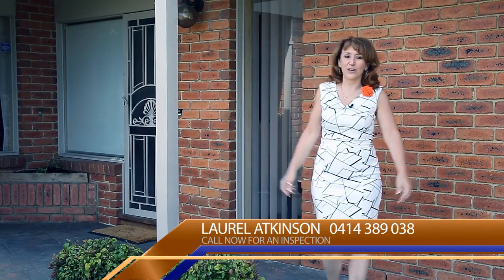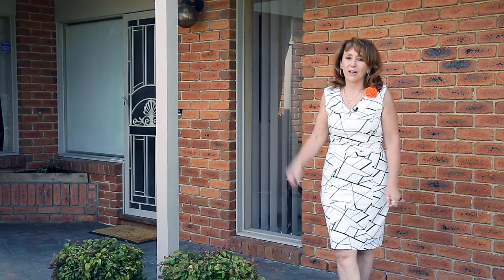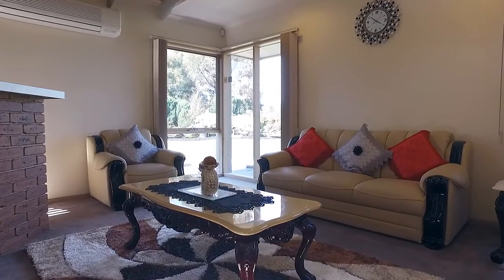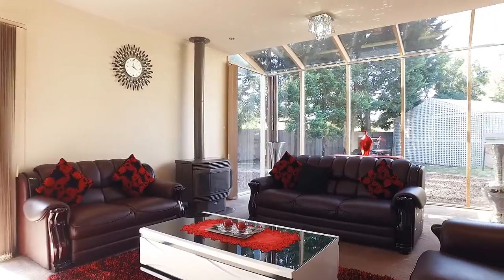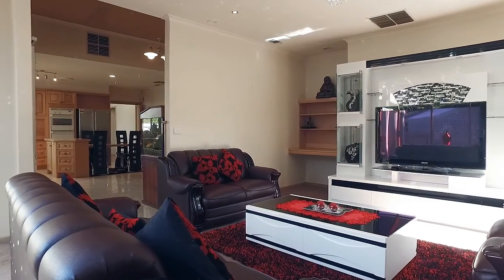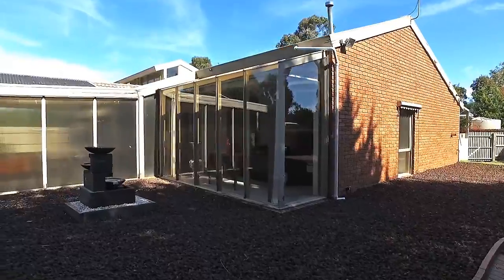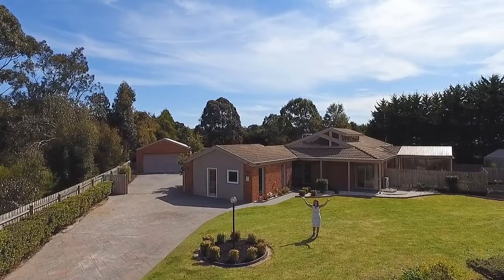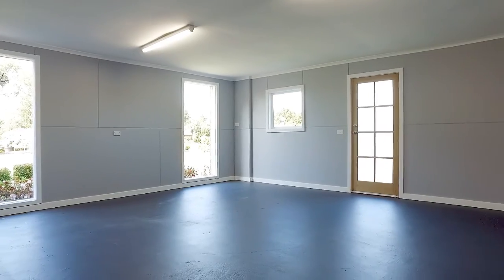29 Earlston Circuit, Cranbourne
4000m2 of Pure Serenity!

Surrounded by beautiful homes in the much sought after and rarely offered Earlston Circuit, is this stunning quality family home. Combine this with an acre of land, you have a lifestyle that offers space, seclusion and absolute bliss.

With a well designed layout the 3 separate living areas include a formal lounge and dining room with a built in bar. The family room adjoining the large timber kitchen opens out onto a massive paved outdoor pergola while the separate rumpus room features a log fire and beautiful glass atrium.

*Master Bedroom with WIR and Ensuite
*Additional Bedrooms with double BIR
*Ducted Heating, Evaporative and Split System Cooling
*Security Alarm & Ducted Vacuum System
*Fernery with a Family Size Spa
*3 Car Brick Garage (20' x 30' )
*3 Stables and a 27,000 litre Water Tank
*Rumpus Room with a Private Entrance

On 4197m2 of land there is ample room for a pony, alpacas or a market garden. Maybe put in a swimming pool or a tennis court. The opportunities on offer are simply endless.
Just 4 minutes from Cranbourne CBD and within close proximity to schools, sporting facilities, all major freeways and public transport, 1 acre properties like this are as rare as hen’s teeth.
Don’t be the one to say ‘we should have bought it’ Be the one that Did!